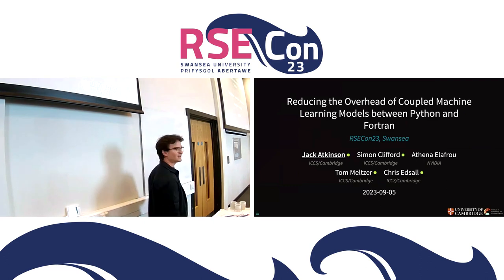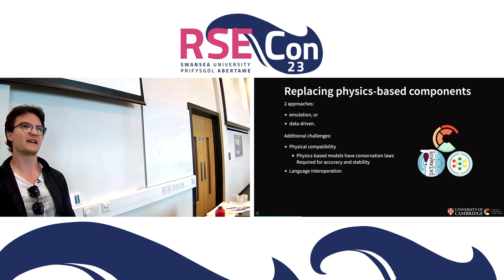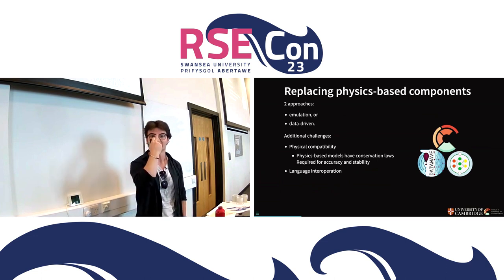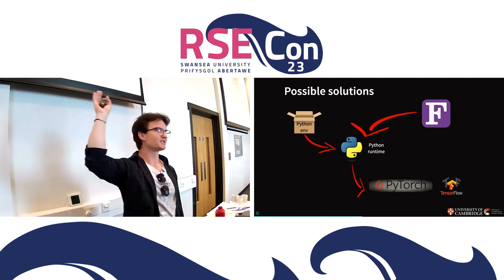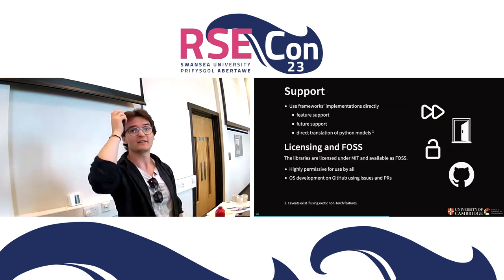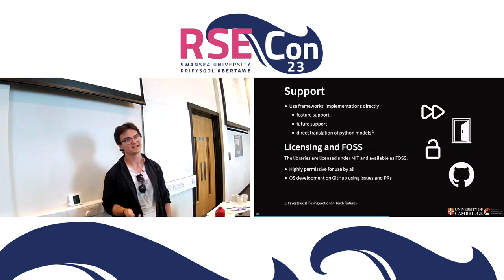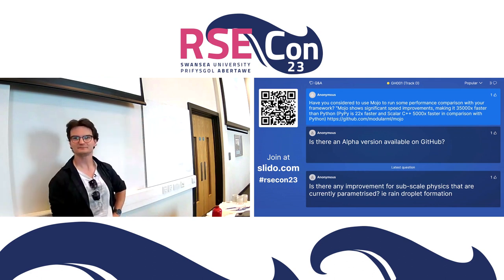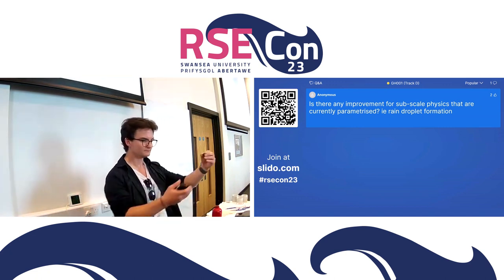Jack Atkinson: Reducing the overhead of coupled machine learning models between Python and Fortran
A talk from the AI/ML session at RSECon23 at Swansea University, on 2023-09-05.

Abstract:
Machine learning (ML) is increasingly used within larger computational projects to achieve higher computational and/or predictive performance.

This typically results in the challenge of language interoperation: Python is popular for building ML models due to libraries like PyTorch and TensorFlow, whilst Fortran is used for many large, high-performance, scientific codes. Notable examples of fields commonly using large Fortran codes include geophysical science, plasma physics, computational fluid dynamics, and chemistry. Since these two languages lack native interoperation, aligning the two requires care.

Interoperability libraries exist, such as forpy, to allow communication between the languages. They establish native Python types that are accessible from Fortran and require restructuring of data when exchanging information. They also require the maintenance and linking of a suitable Python environment. In this work, we ask, is this method the best approach?

We present alternative approaches for TensorFlow and PyTorch that avoid direct use of Python. We have produced Fortran libraries to access the underlying ML codebase via an Application Programming Interface (API), with data stored in shared memory between the two. For PyTorch this accesses a TorchScript model, whilst TensorFlow involves code-generation of a Fortran module.

We test these approaches in the context of coupling an ML model to an atmospheric simulation to replace a physics-based parameterisation. Early tests indicate speedup of up to 4x when compared to the forpy approach. Our libraries are open-source and well-documented, with examples to guide users with a wide variety of possible use-cases across the range of fields noted above.